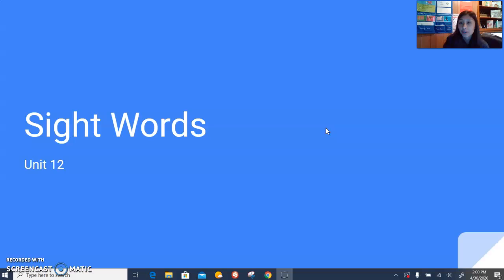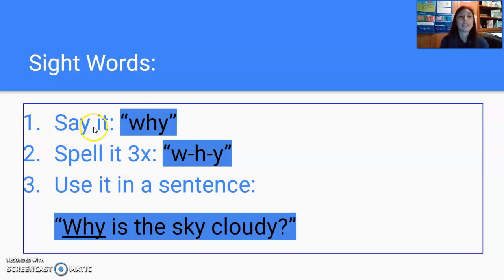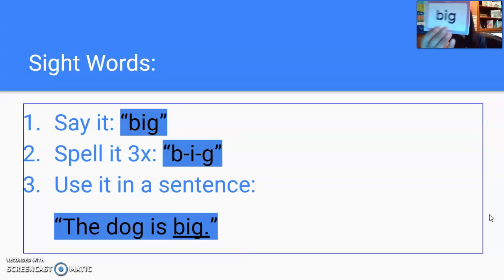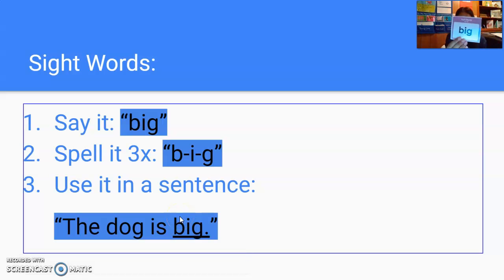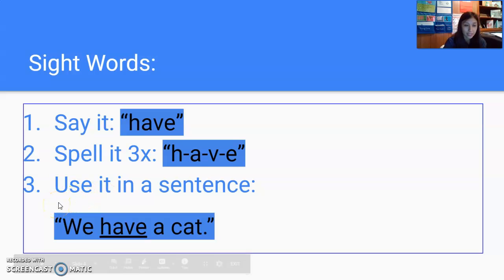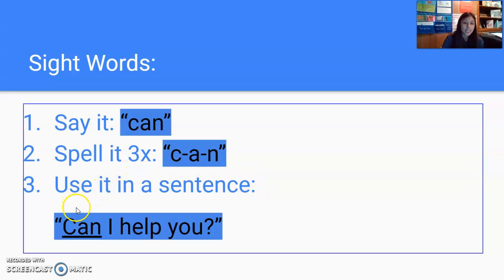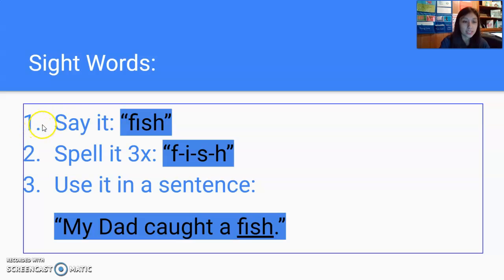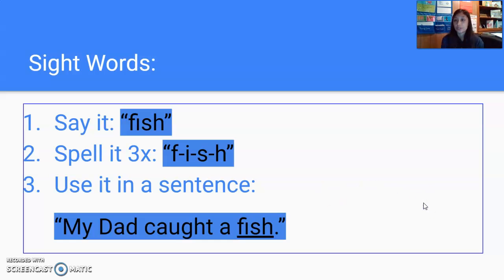Sight Words Unit 12